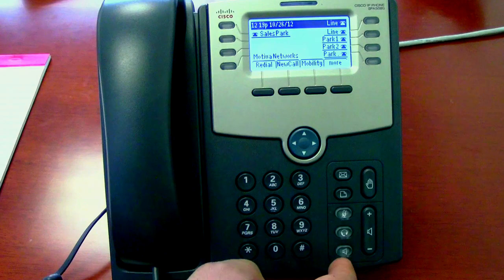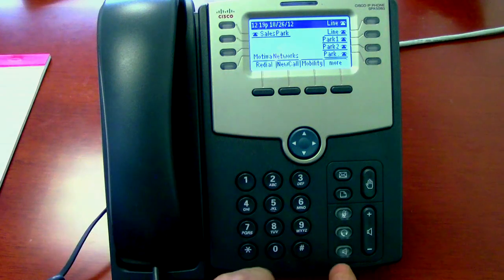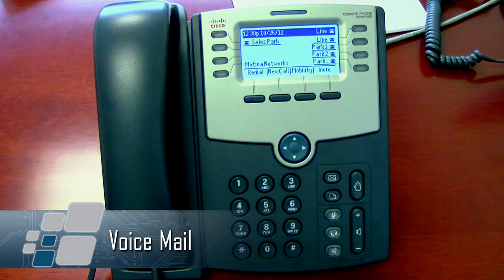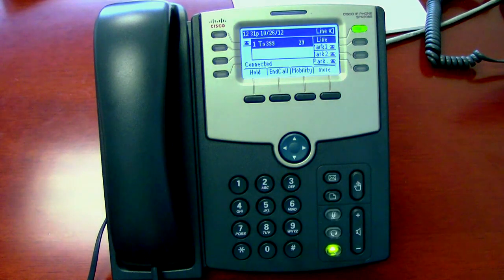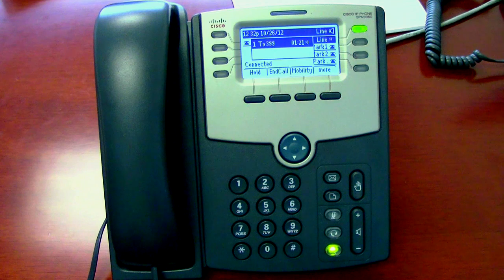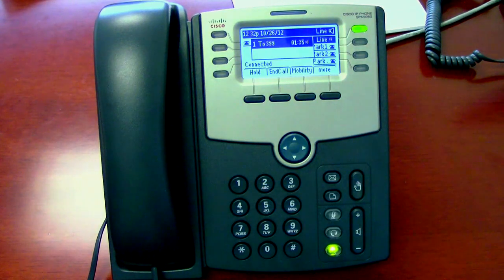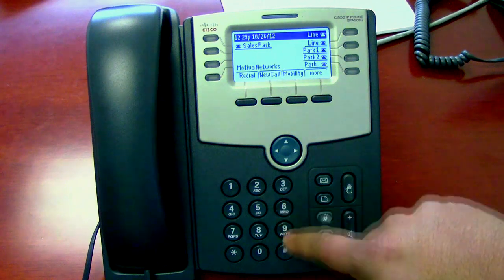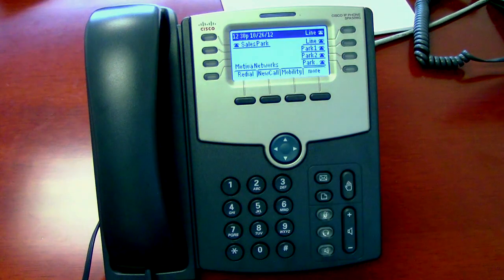cisco phones2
CEO of motiva networks gives a tutorial for the cisco spa 500 series phones